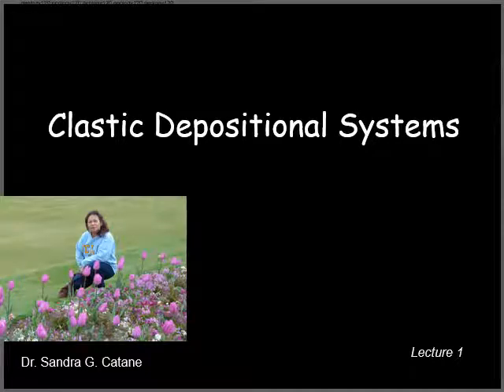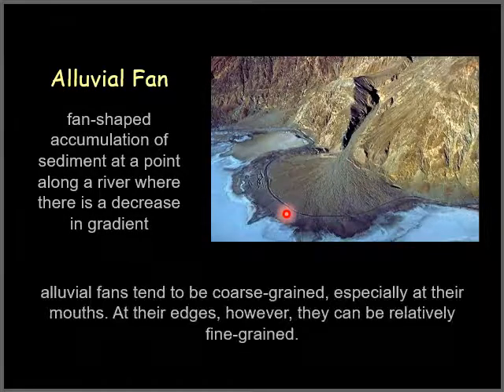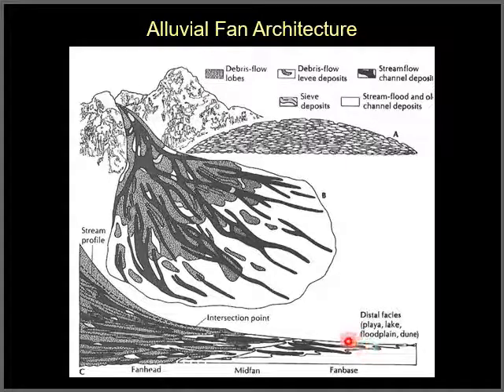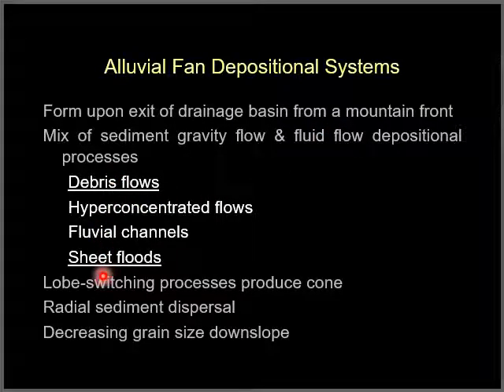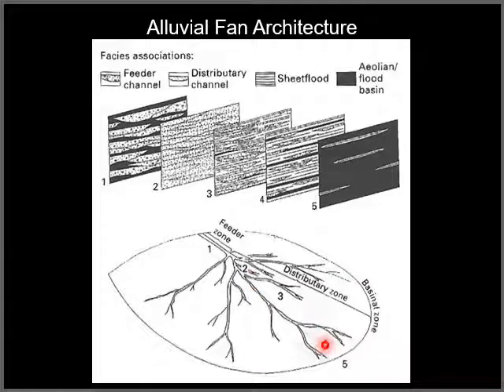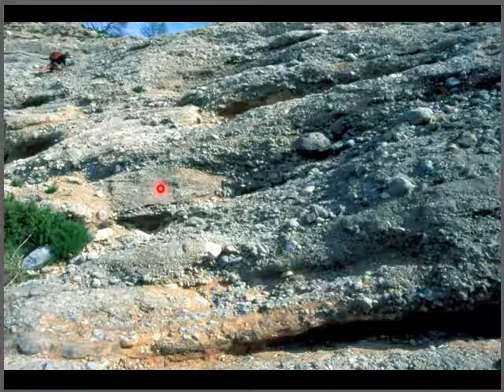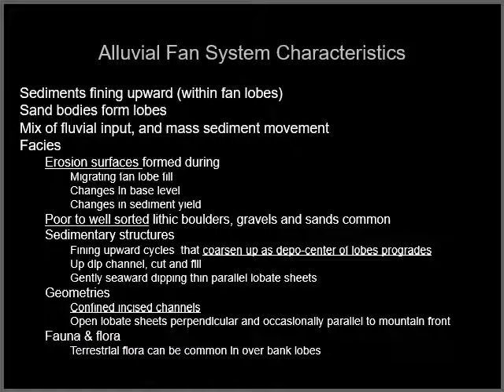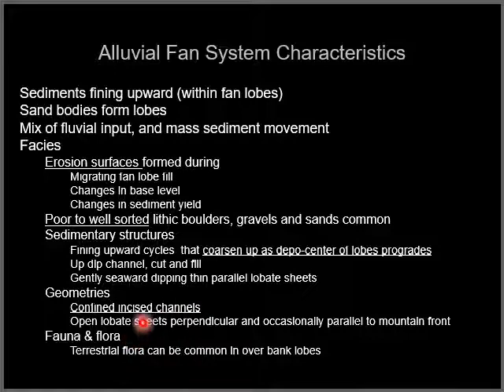Geol 120 SE 1 Alluvial fan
Lecture for Geol. 120 students at NIGS